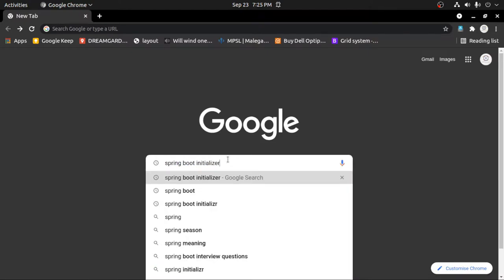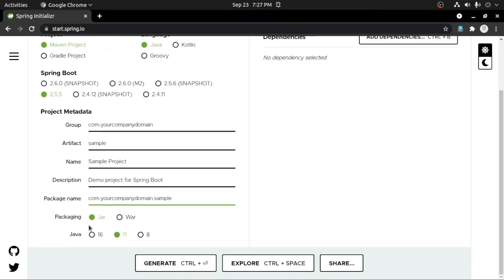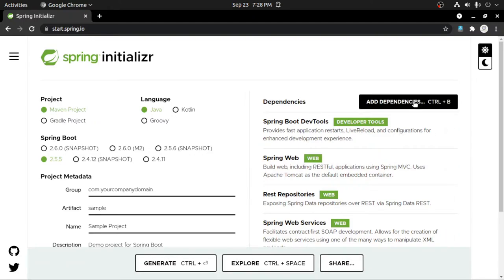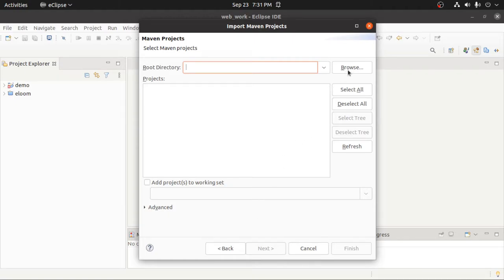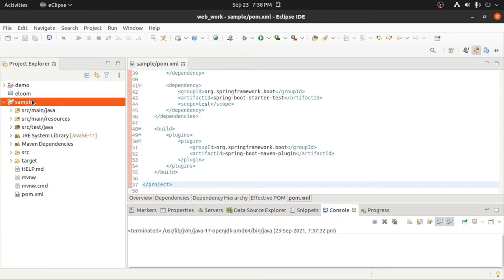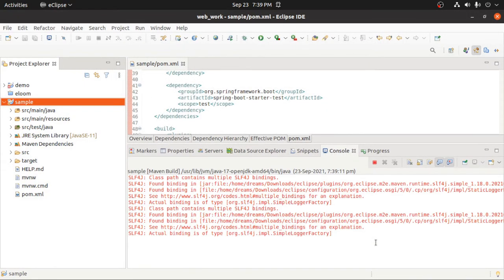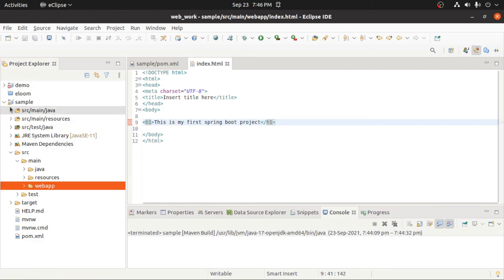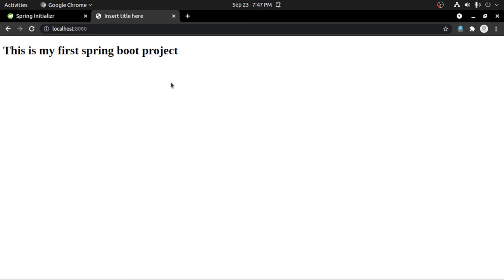How to create Spring Boot Application & Run | Lecture 1 | Webnazar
How to create Spring Boot Application & Run.

Spring boot application can be created on spring boot initializer web tool and can be exported and imported in eclipse IDE to run.

In this lecture i have explained how to configure and create spring application and how to run it on eclipse.